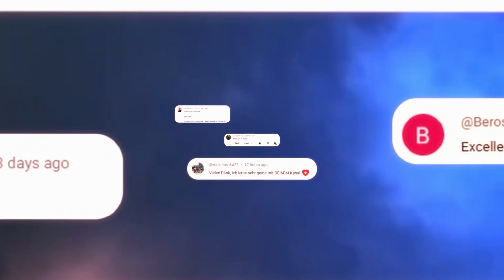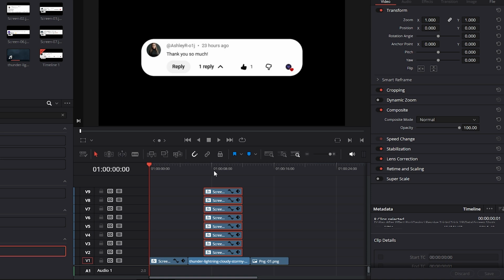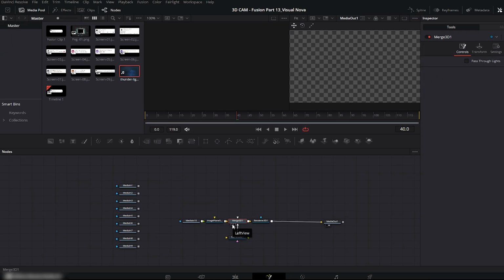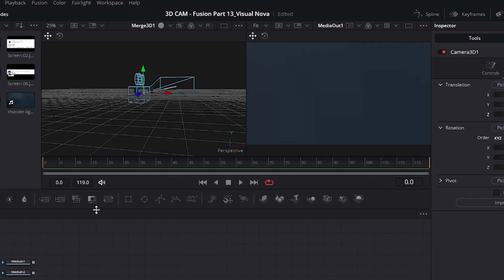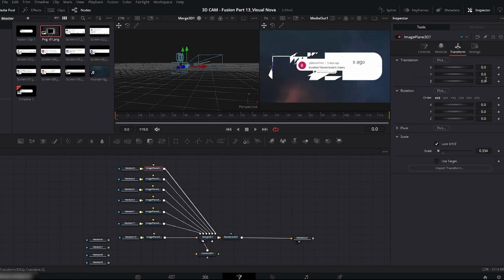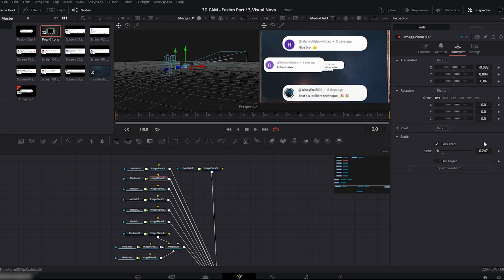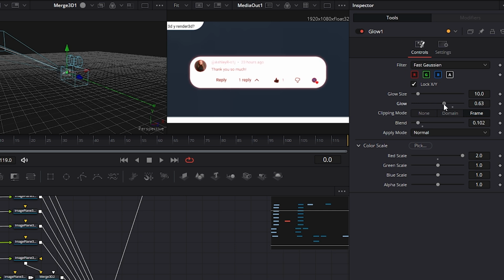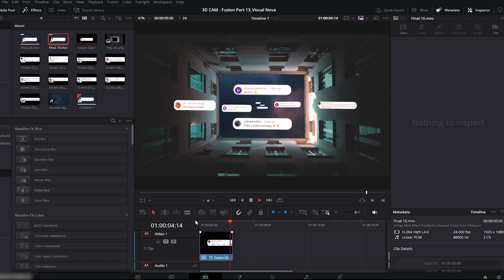Mind-Blowing 3D Fly-Through Effect in DaVinci Resolve | Fusion Tutorial (Part 13)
Unlock the power of 3D Fly-Through Effect in DaVinci Resolve!
In this Part 13 tutorial, I’ll walk you step-by-step through creating a cinematic 3D Camera Fly-Through, placing comment cards in 3D space, adding smooth camera paths, glow effects, camera shake, and achieving a stunning final look.

Whether you're a beginner or already familiar with Fusion, this guide will level up your motion graphics and storytelling skills inside DaVinci Resolve.

00:00 — Intro
00:24 — Project Breakdown
00:36 — Timeline Overview & Edge Rounding
02:02 — Fusion Clean-Up & Workspace Setup
02:25 — 3D Scene Setup
04:05 — Positioning the Comment Cards
07:16 — 3D Camera Movement
07:53 — Cinematic Glow Pass
08:41 — Dynamic Camera Shake
09:31 — Final Result & Wrap-Up
09:41 — Outro